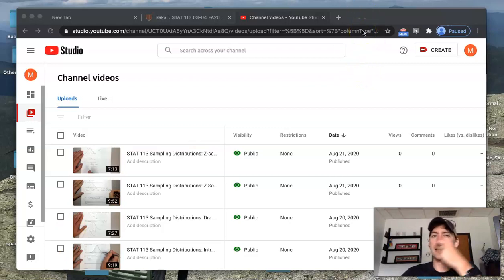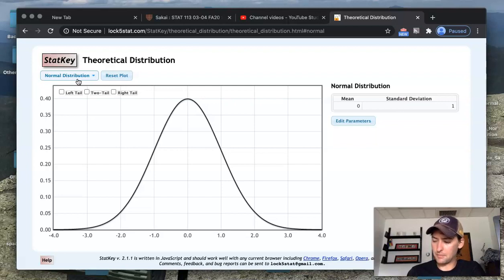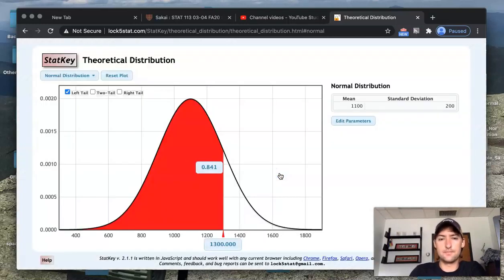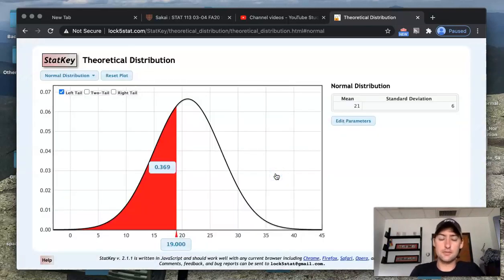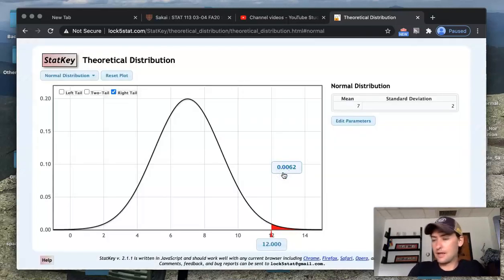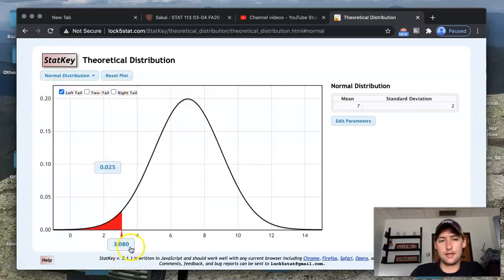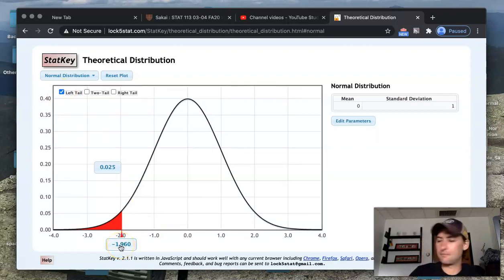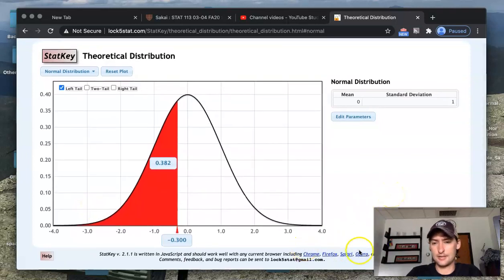STAT 113 Sampling Distributions StatKey and the Normal Distribution cc